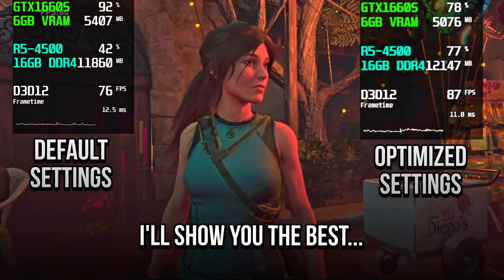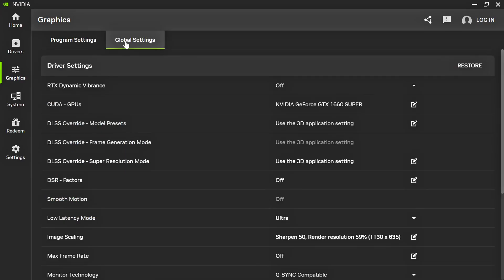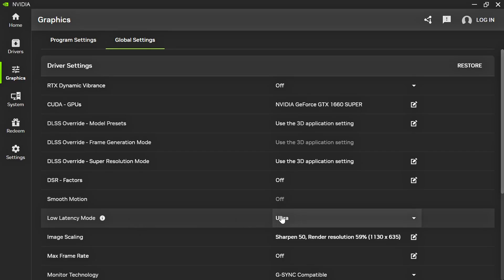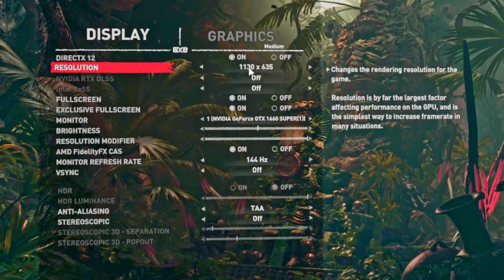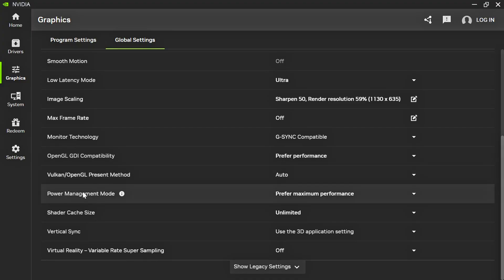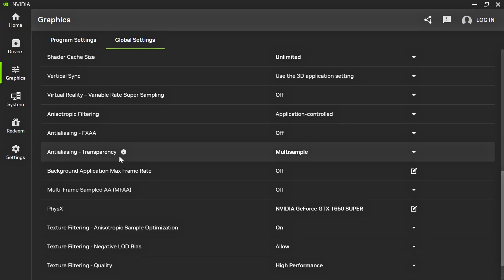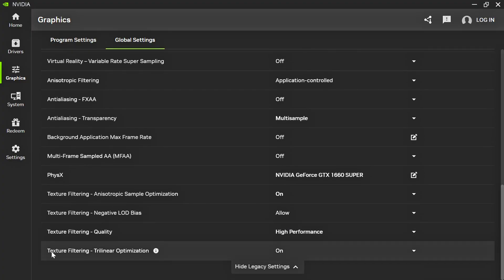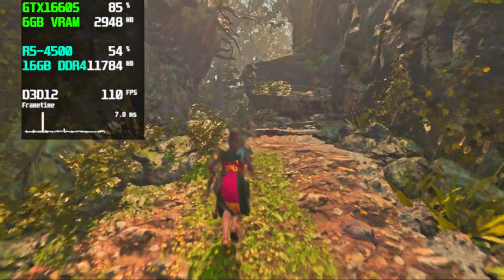🔧NVIDIA APP: ULTIMATE SETTINGS FOR MAX FPS & PERFORMANCE FOR GAMING | Works on Any GPU✔️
In this video, you’ll discover the best "NVIDIA App" settings to increase FPS and optimize performance in games.
These settings help reduce stuttering, lower input lag, and make gameplay smoother and more stable.

⚙️ Video Recording: OBS Studio
⚙️ Audio Editing and Recording: Audacity
⚙️ Video Editing: DaVinci Resolve

🕑 Chapters of this video:
0:00 - How to Optimize "NVIDIA App" to Get More FPS and Performance in Games
2:45 - Performance Result Using the Optimized “NVIDIA App” Settings
2:50 - More Videos About Game Optimization